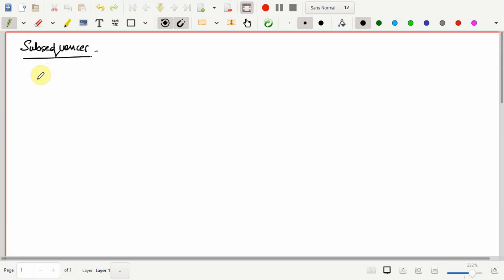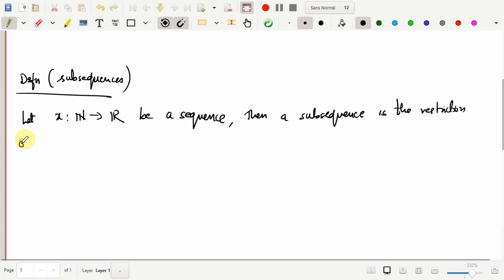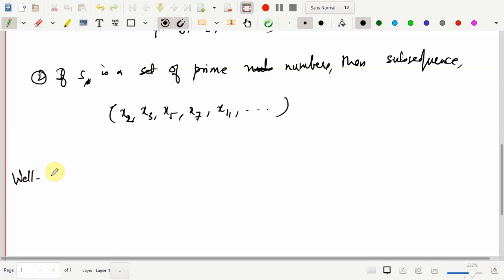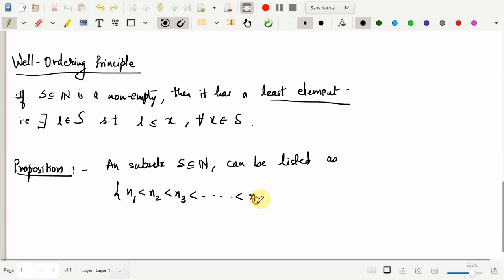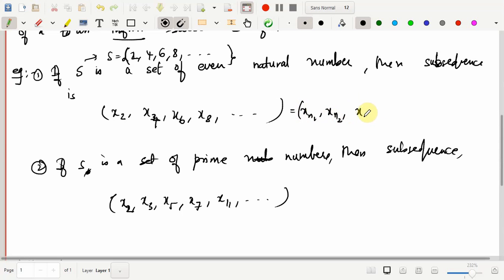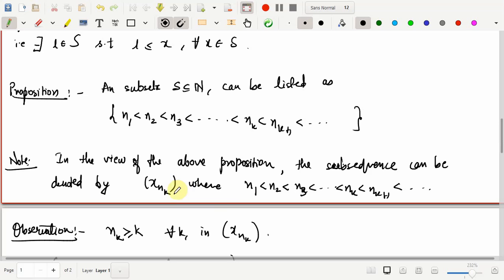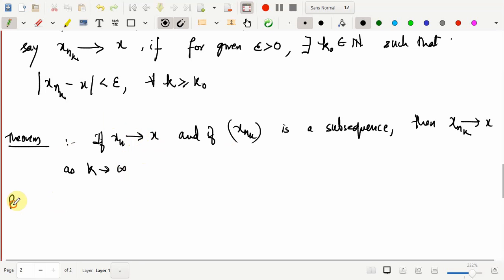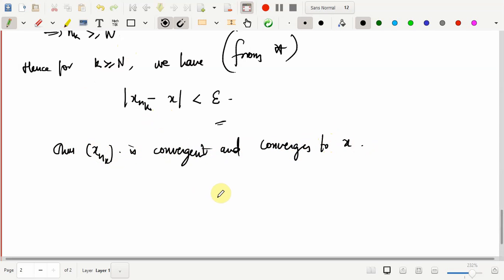Lec 18: Subsequences Part I